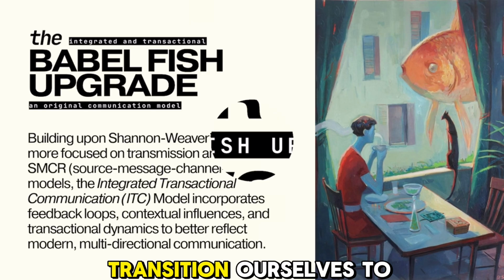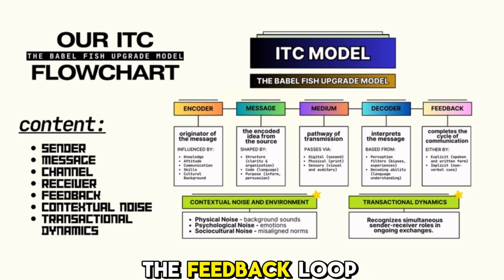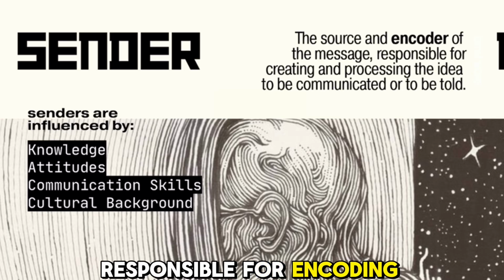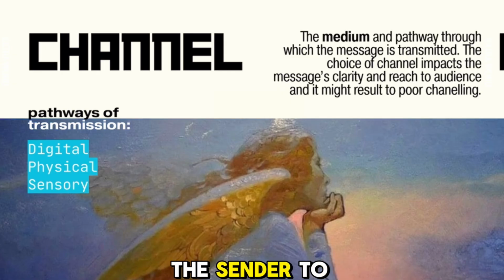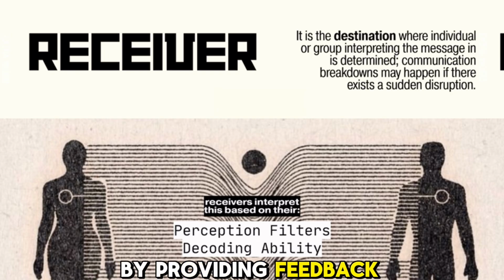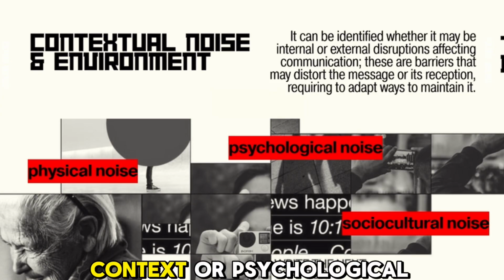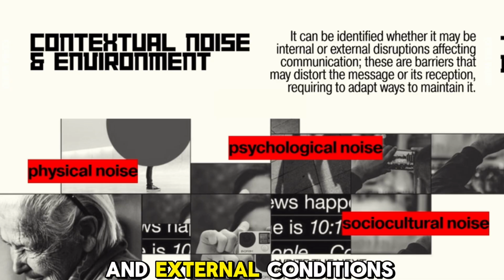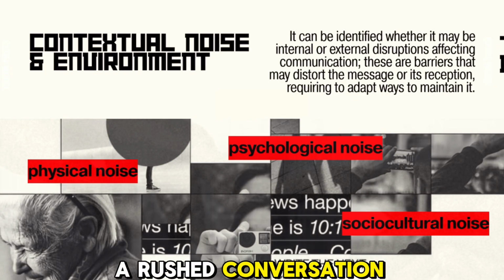GROUP 8 - The Babel Fish Communication Model (ITC)